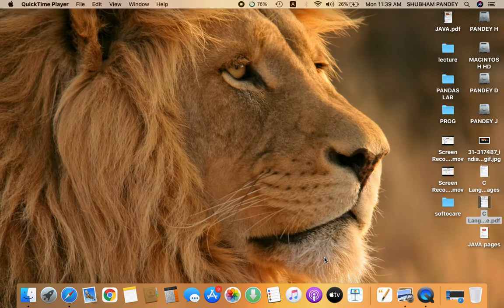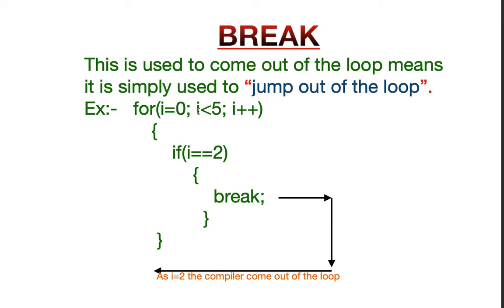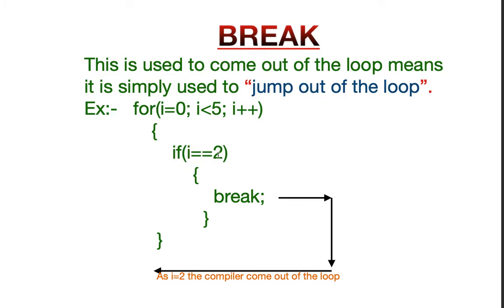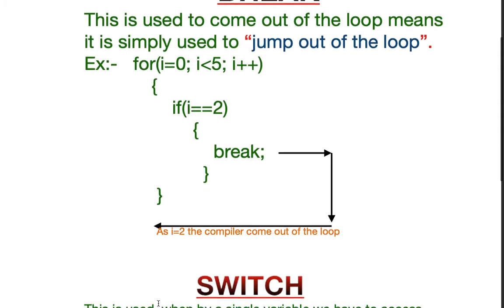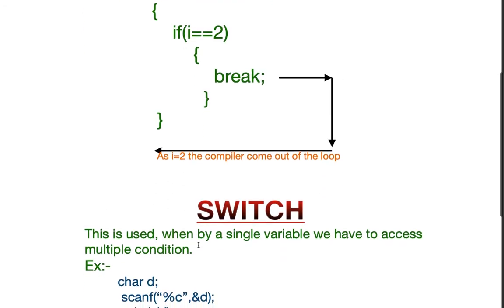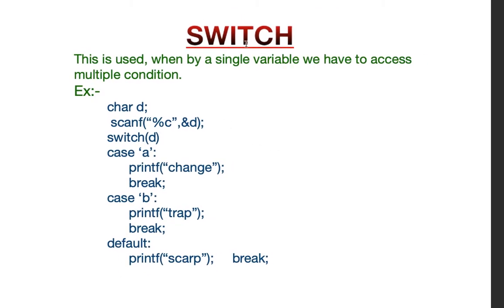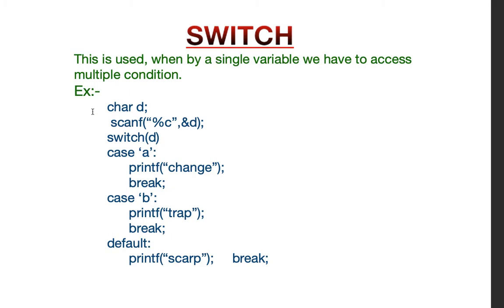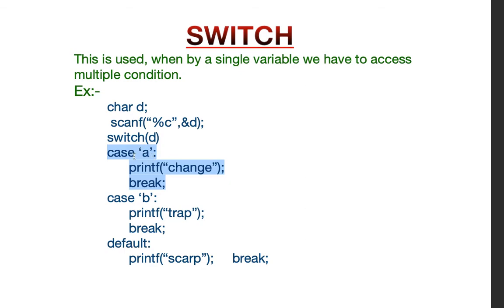switch case#break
C programme lecture video, in this session of c programming we are covering the whole content of C programming
The topics which are covered in this session are :-
How to print any statement
How to deal with variables
Global and local variable.
Some important basic theory of C.
 Loop concept
While loop ( problems and  Mcqs).
Do while loop.
For loop
Some programming related to loop and mcg question.
conditional statement.
 Dealing with [if , if-else]
 If else-if and else statement.
 Switch statement
Goto statement.
 continue statement,
 break statement
Concept of  pointers
Types of pointer theory
Practice problem on pointer.
 function
Types of function theory
Problems on function
Difference iterative and recursive function.
 Logic build and miscellaneous.
Practice session on programming related to all concept.
advance C
Graphics using C
Beep alarm using C
How to made your own header file
projects[5 projects]